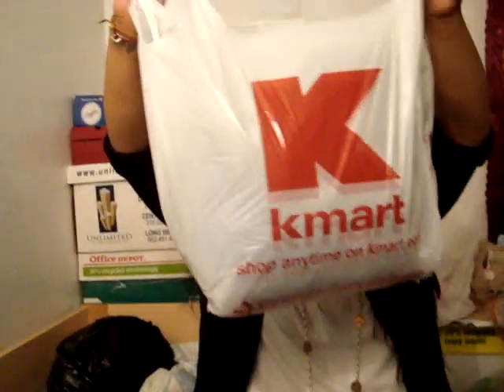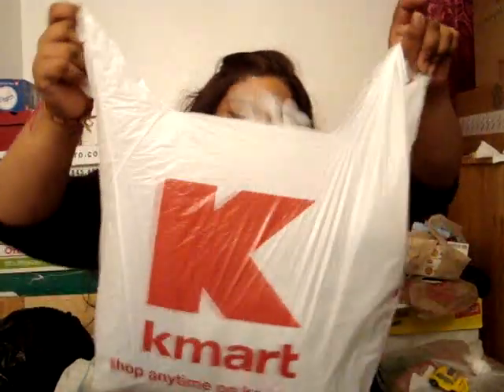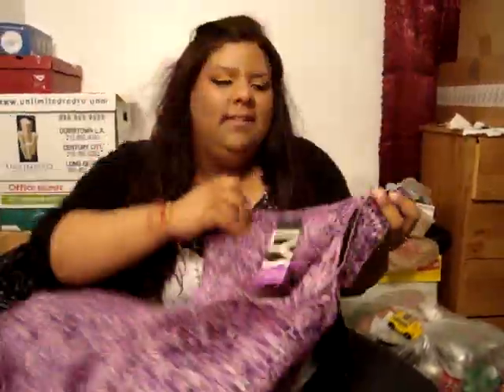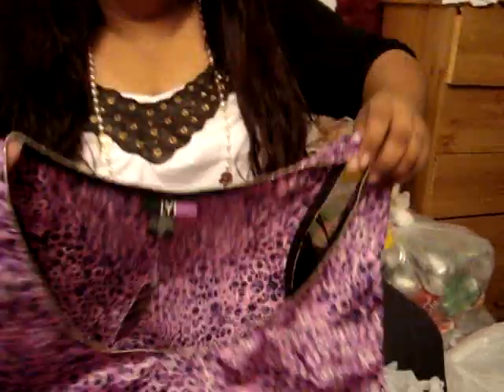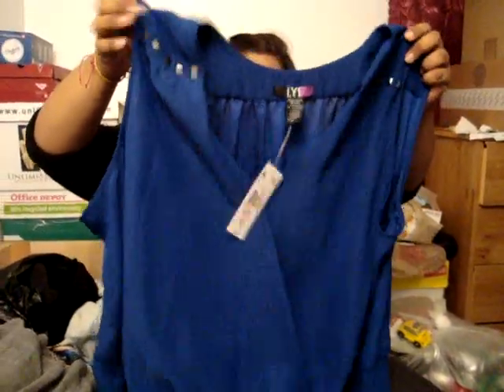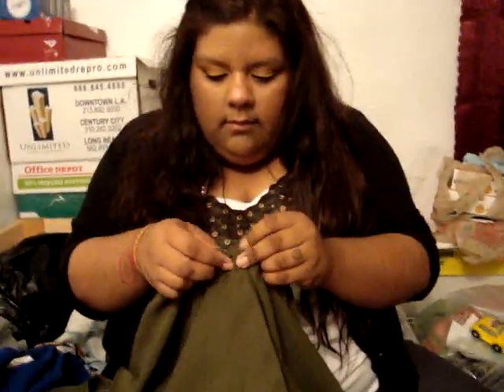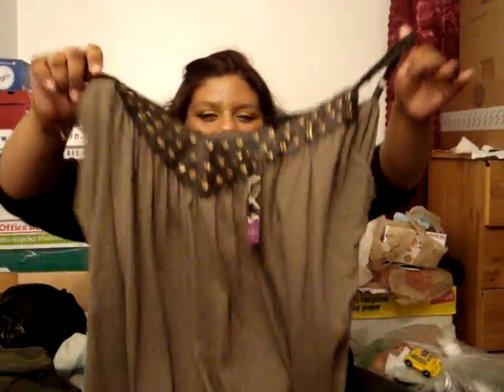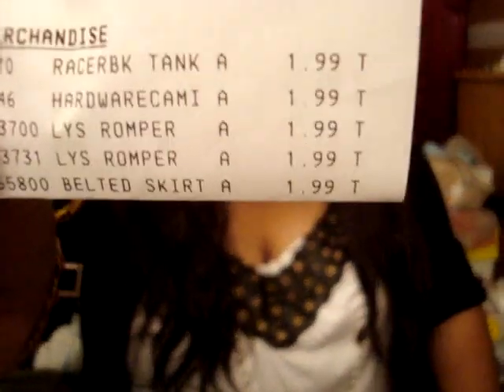Kmart Plus Size Haul + Outfit of the Day!